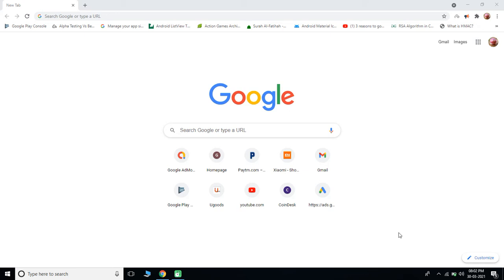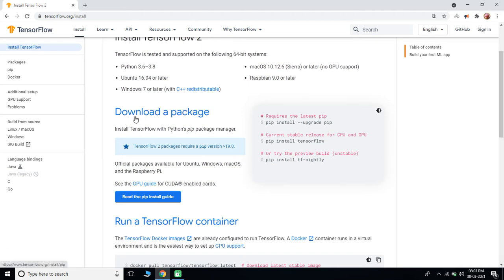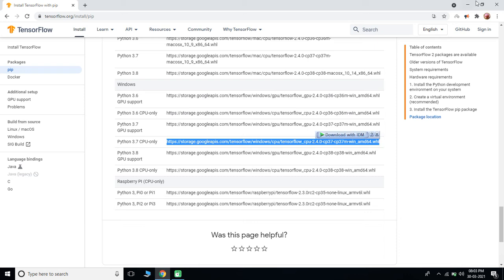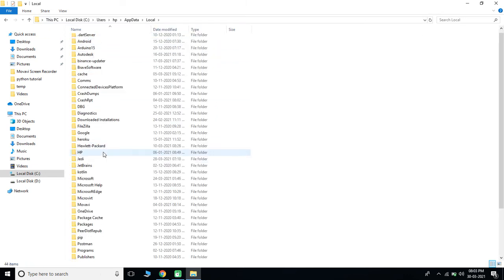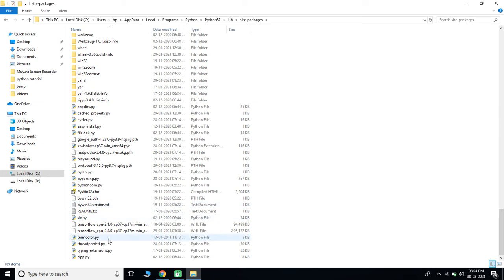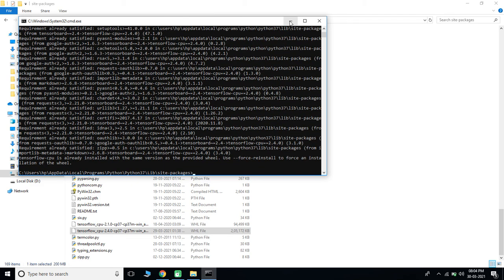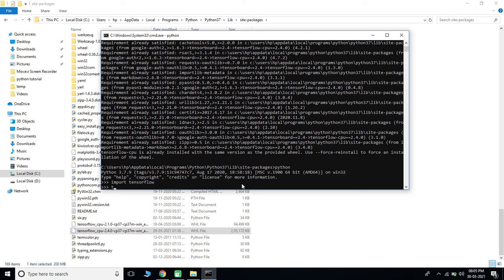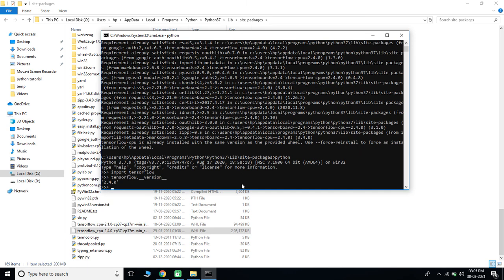How to install Tensorflow with wheel file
- Download Tensorflow wheel file from Tensorflow website
- In your python site-page folder paste the file
- Open command prompt on the same location
- Now use command : pip install file-name-of-wheel-file-with-extension
- Now tensorflow is installed.